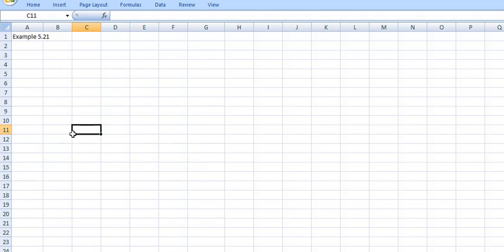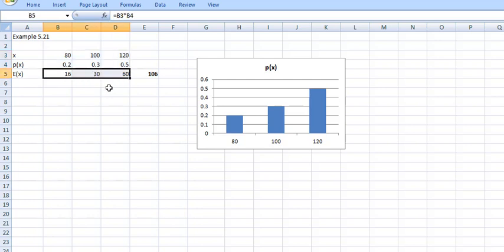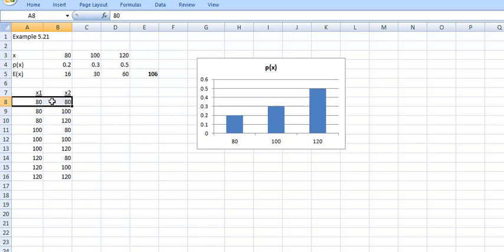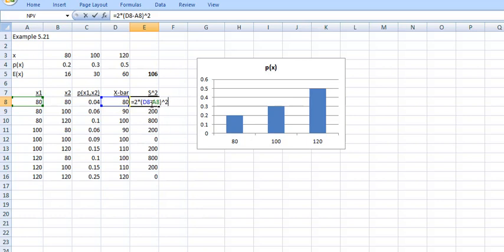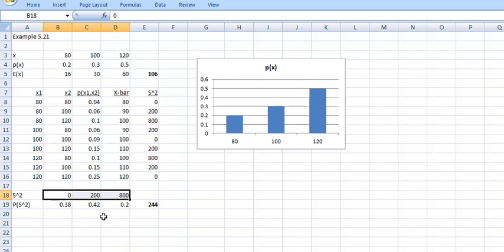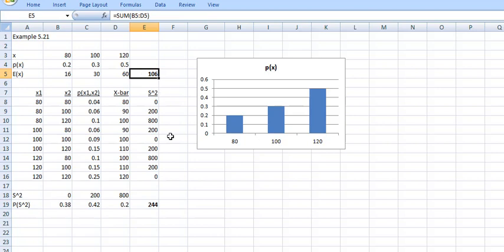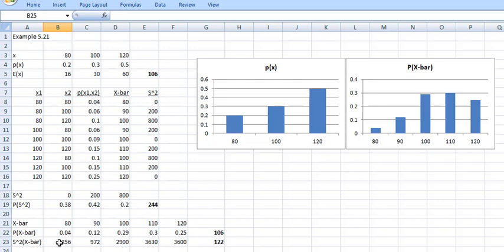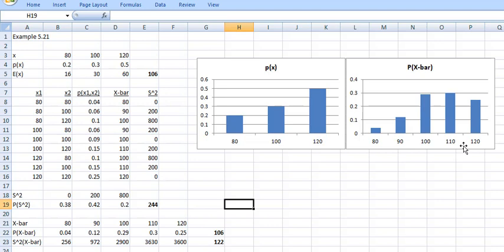Devore Example 05-021